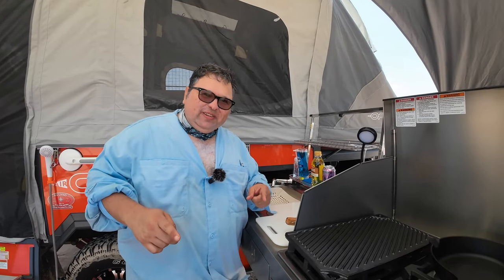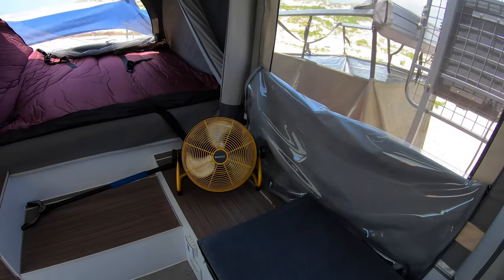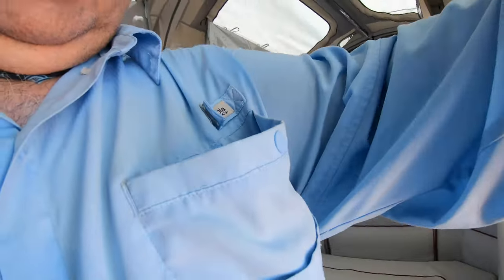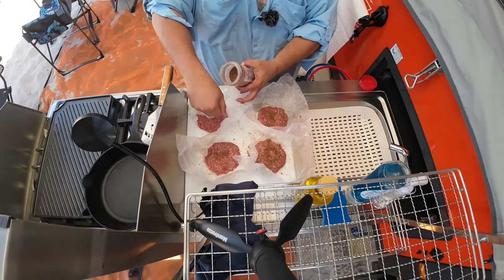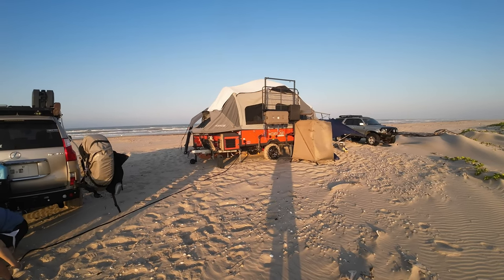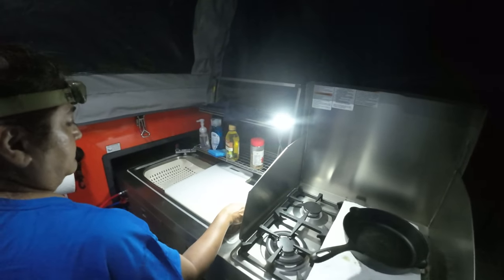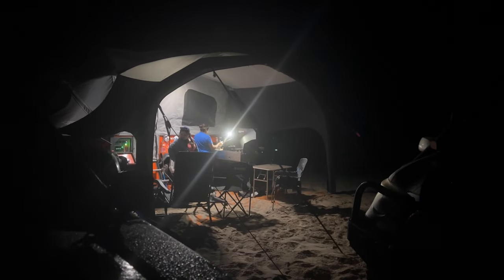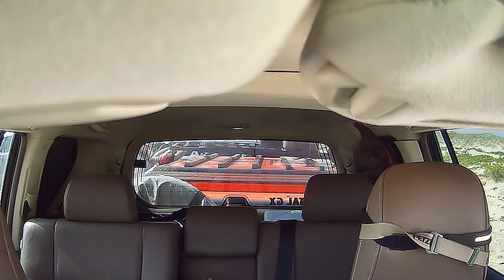Opus OP4 - An OFFROAD Camper Trailer MADE FOR BEACH ADVENTURE!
We GET UP, GET OUT, and DO SOMETHING! for Father's Day in our new Opus OP4 offroad camper trailer. It was our very first time using it so we knew there would be some challenges and a learning experience. The OP4 accommodated 5 adults comfortably and even provided us with some much needed AC on a warm summer night. The kitchen is an absolute luxury and having a warm shower in the remoteness of SPI is definitely a new experience for us. This was indeed one of the best Father's Day weekends ever for me as my family was with me to enjoy every minute of it.

Coloring Book

Fuel Pump

Portable Camp Shower

Orange Screw Stakes

Tie Boss Tethers

Collapsible Water Bucket

Rechargeable Fan

Sand Mat

GENMAX Generator